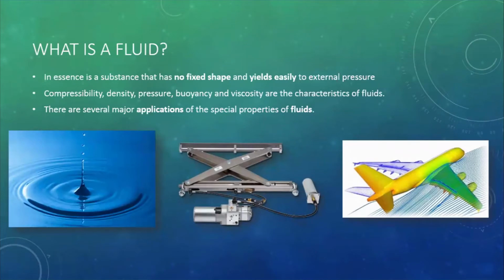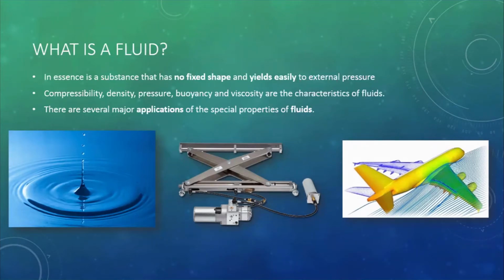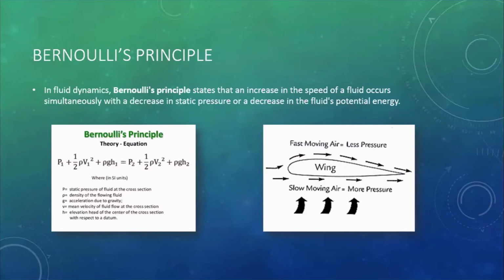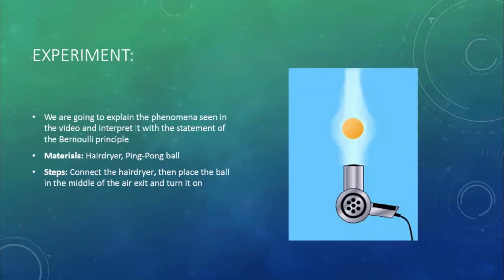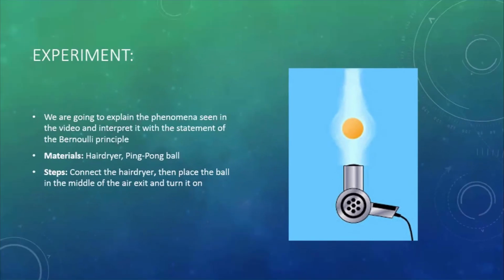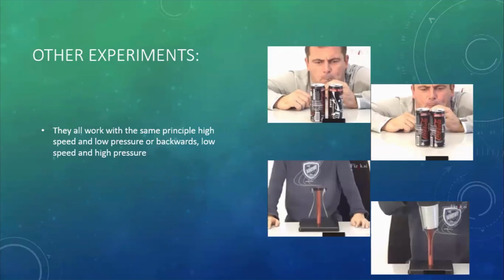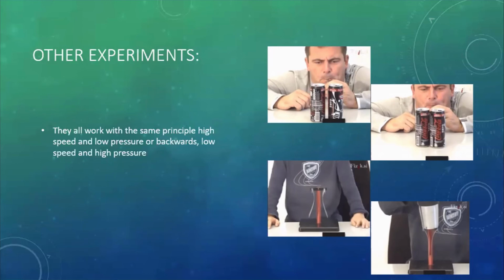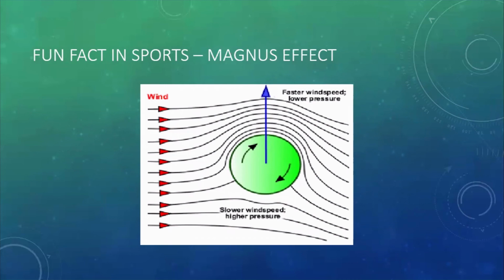Evidence 1 Matter and energy II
Presentation evidence 2 matter and energy II.
Angel Hernandez, Eduardo Deveikis, and Adrian Aguilar.